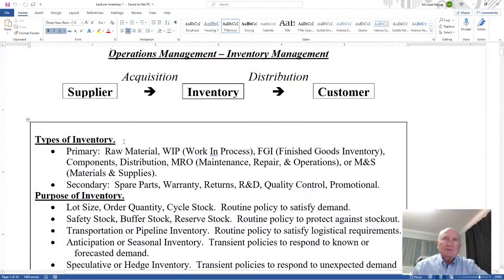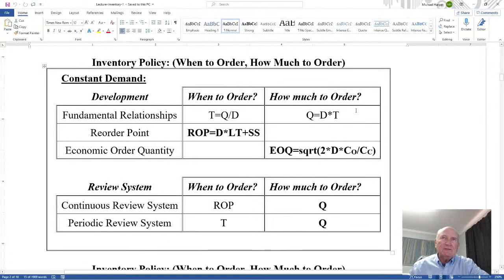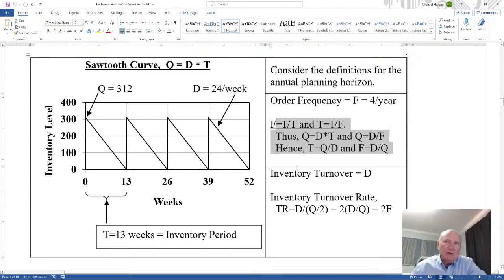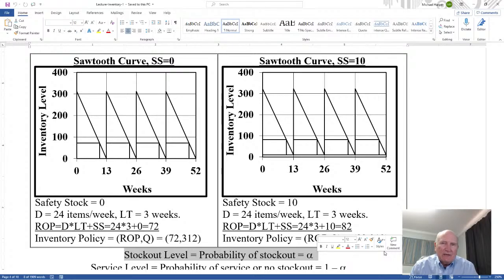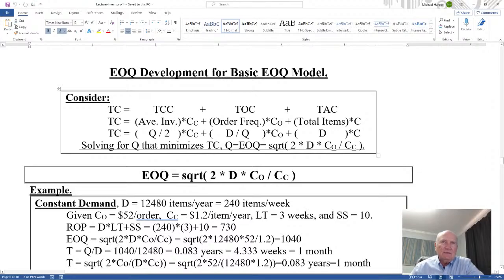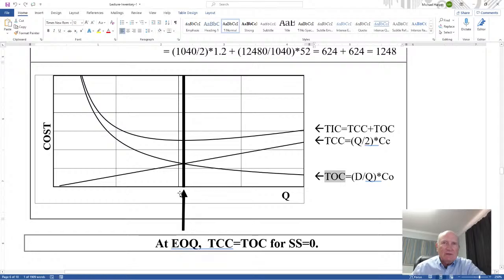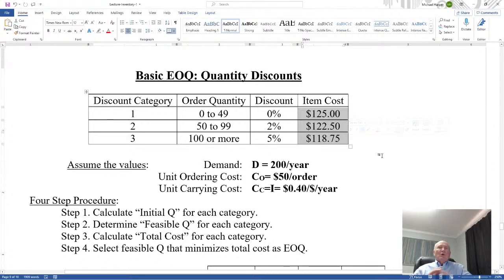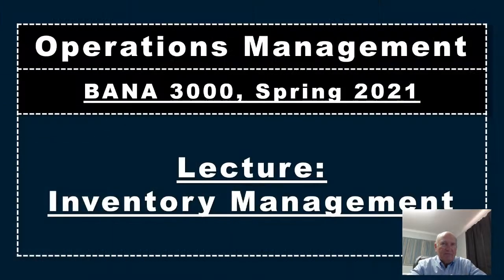BANA 3000, Lecture-Inventory, Spring 2021